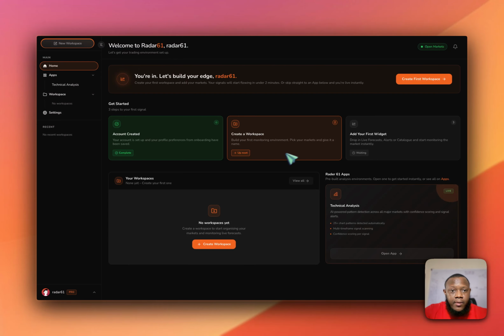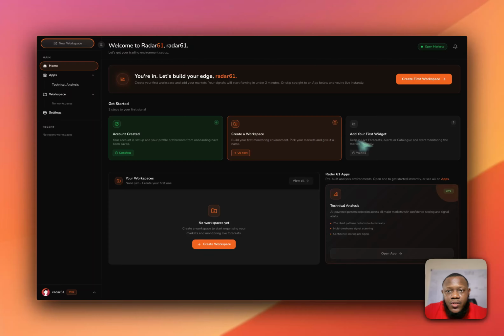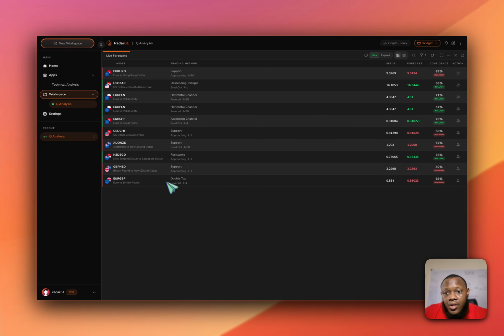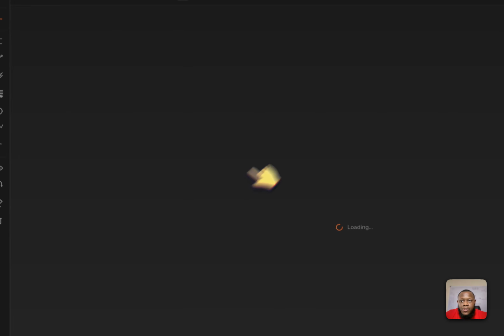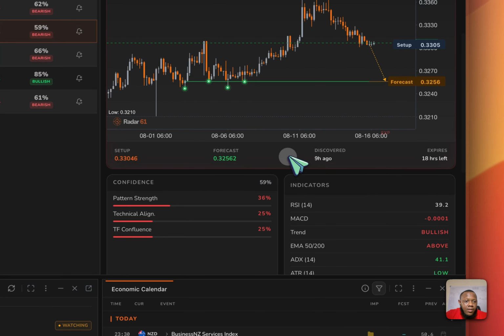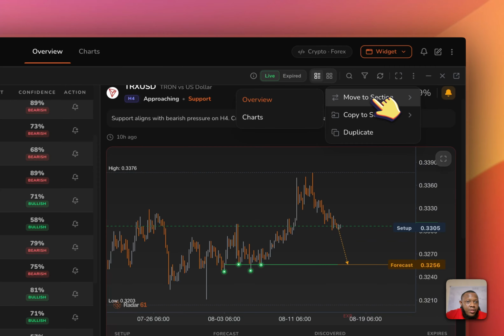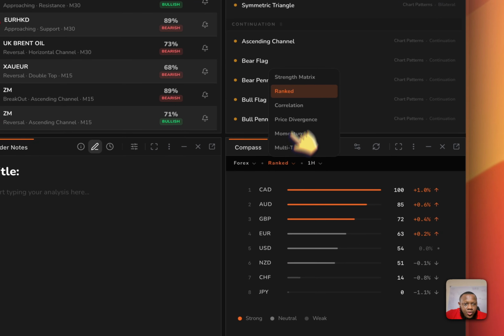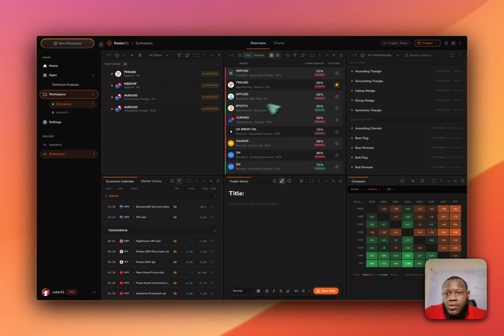How to Setup Your Trading Signal Workspace | Radar61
Your Radar 61 workspace is fully customizable,  and in this video, we show you exactly how to set it up the right way. From Creating Workspaces to choosing which widgets show up on your workspace, this guide walks you through building a workspace that fits your trading style, not a generic template.

If you've ever felt overwhelmed by too much data or wished your dashboard just made more sense — this one's for you.

In this video, you'll learn how to:
✅ Understand the difference between workspaces, widgets, and apps
✅ Add, remove, and rearrange widgets on your dashboard
✅ Save and switch between multiple workspace layouts

💬 Got a workspace layout you love? Share it in the comments!